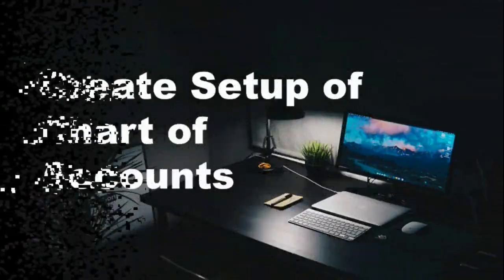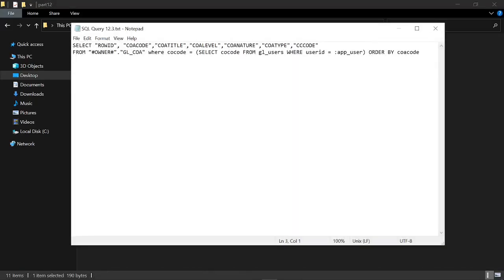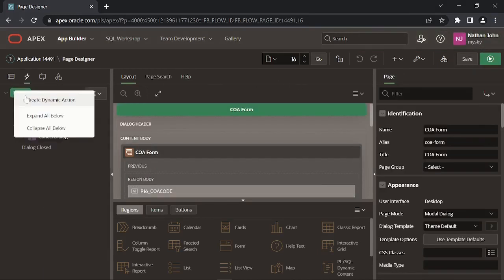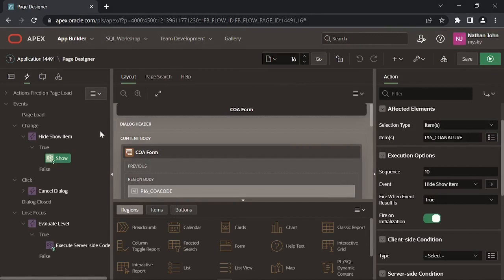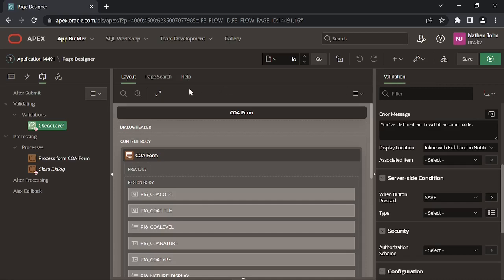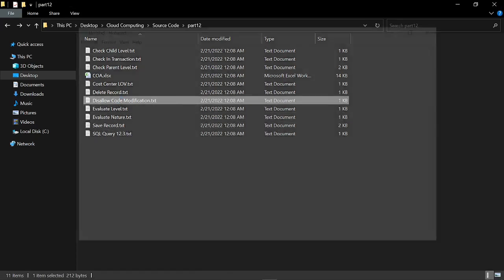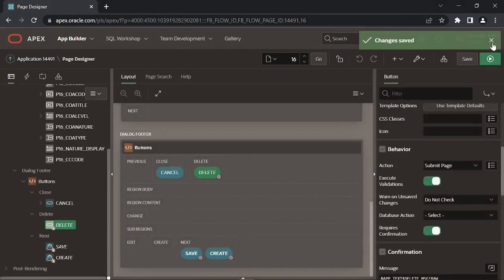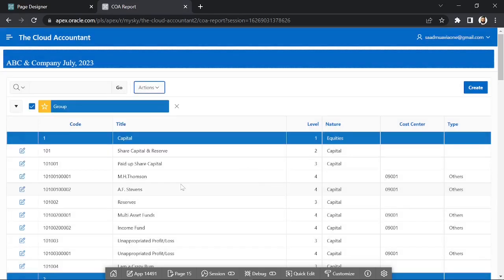Create Setup of Chart of Accounts - Part 12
Cloud Computing Using Oracle Application Express

The chart of accounts is a part of the application that needs to be planned carefully before implementation. A well-planned chart of accounts provides better insight into the financial matters of an organization. A separate chart of accounts is created for each company; however, you can create a chart of accounts for one company—the master chart of accounts—and then copy it to the others using the Copy chart of accounts utility as developed in the next video. The accounts created here are selected for each transaction during voucher generation, report calls, and preparation of financial statements. Because this setup is similar to the cost center setup, you will use the copy utility to save some time. The account code used in this setup contains four separate number groupings or levels. The first level defines the nature of account, while the next three levels act as its subcategories. Each account specified on the first level belongs to one of the following natures: equities, liabilities, assets, revenues, and expenses. The initial three levels are called group levels, whereas the bottom level (in other words, level 4) is called the transaction level because accounts from this level are selected to generate transactions in the vouchers interface. The group-level accounts are used in trial balance and financial statement reports to extract summarized group-level information.

How to Create Cloud Application in Oracle APEX - Part 1

How to Create Main Navigation Mega Menu in Oracle APEX - Part 2

Create Database Objects & Set up Companies in Oracle APEX - Part 3

Create Fiscal Year For Companies in Oracle APEX - Part 4

Create Setup of Voucher Types in Oracle APEX - Part 5

Create Setup of Application Segments in Oracle APEX - Part 6

Create User Groups & Setup Application Access Privileges in Oracle APEX - Part 7

Create Users & Grant Privileges in Oracle APEX - Part 8

Create Setup For Users Password & Custom Authentication in Oracle APEX - Part 9

Create Interface to Switch Company, Year & Month in Oracle APEX - Part 10

Create Setup of Cost & Revenue Centers in Oracle APEX - Part 11

Copy Chart of Accounts in Oracle APEX - Part 13

Create General Ledger Voucher Interface - Part 14